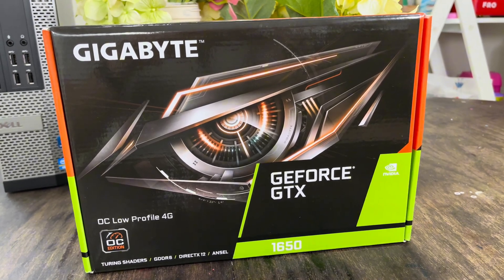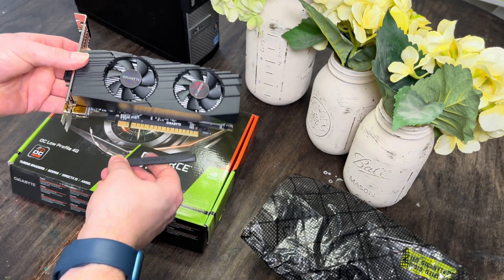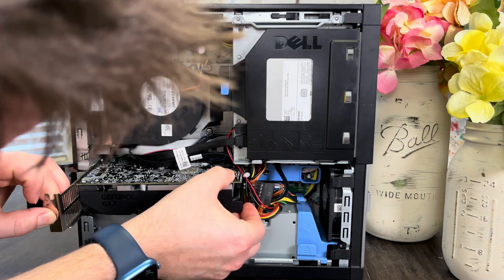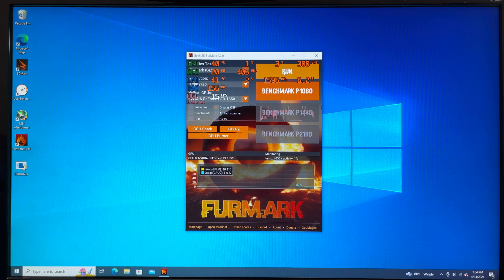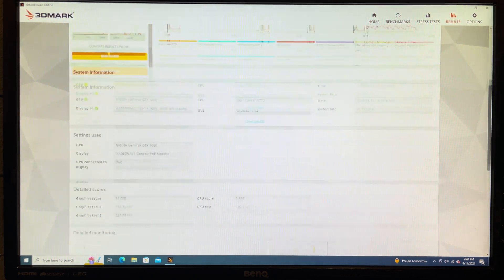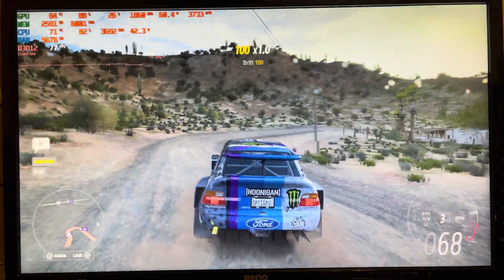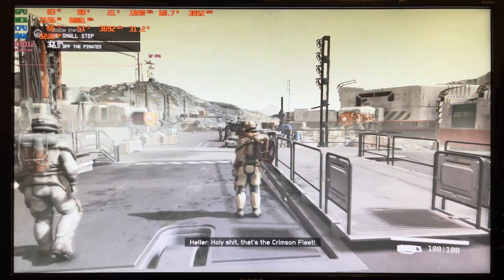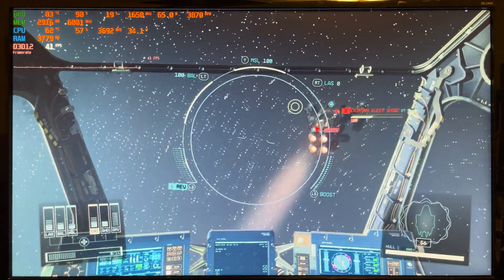￼Installing and Testing GTX 1650 low profile in￼ a Dell Optiplex 7010 SFF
Games tested:
Halo Infinite
Forza Horizon 5
Starfield

Get Xbox Game Pass:
Ultimate 1-month (Amazon)
Ultimate 3-month (Amazon)

Other things I use:
USB Wi-Fi adapter (Amazon)
HDMI cable (Amazon)
VGA cable (Amazon)

Other great gaming accessories:
Gaming headset (Amazon)

My filming setup:
Camera (just my iPhone 12 lol) (Amazon)